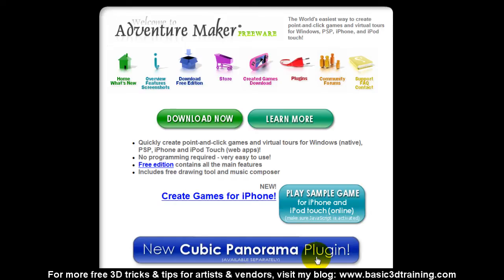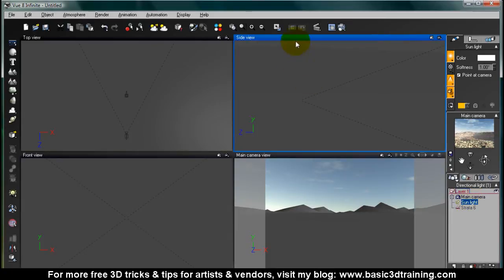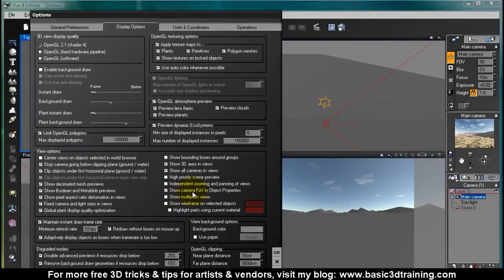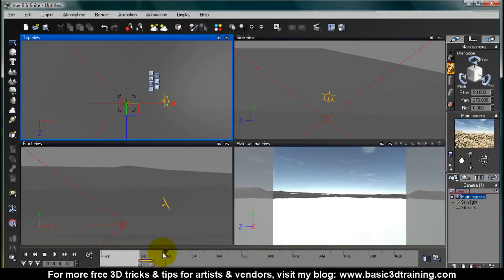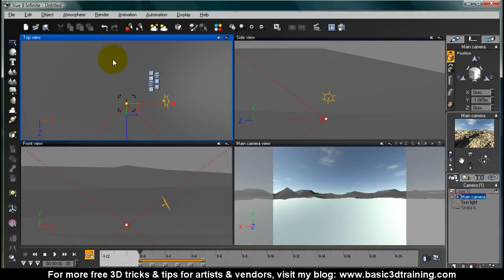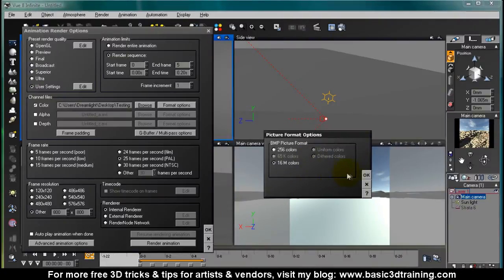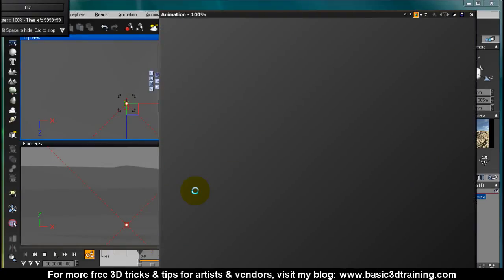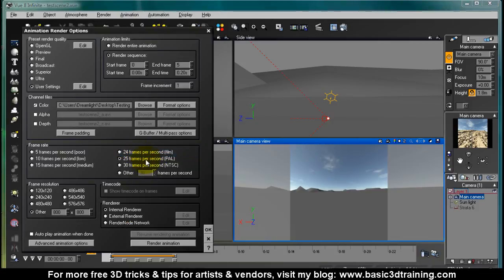How to start making a Myst-alike adventure game in less than 30 min - part 1